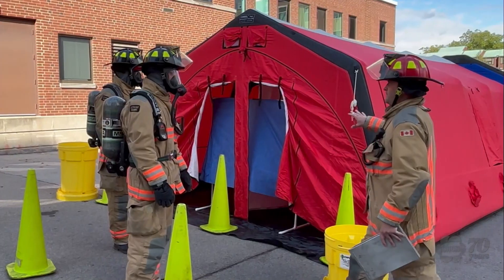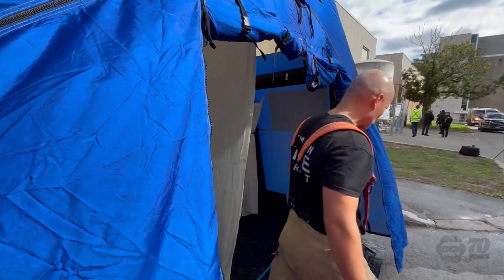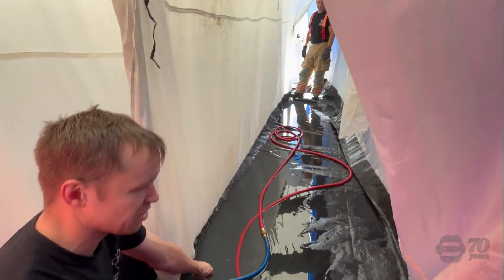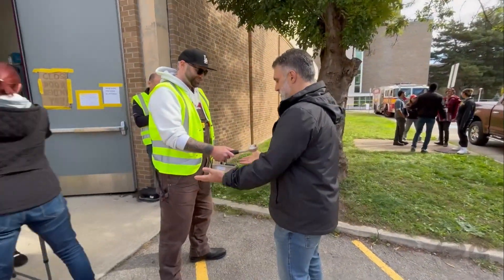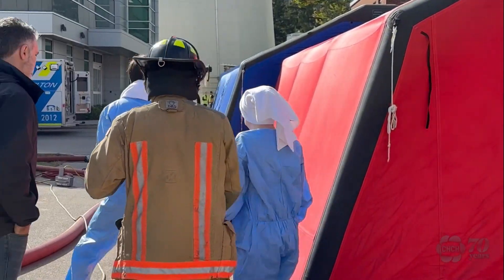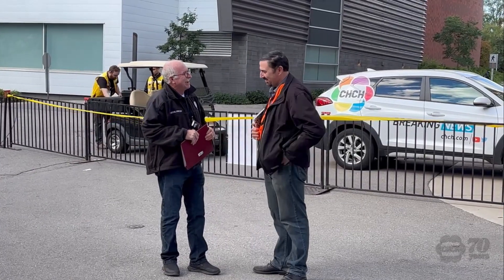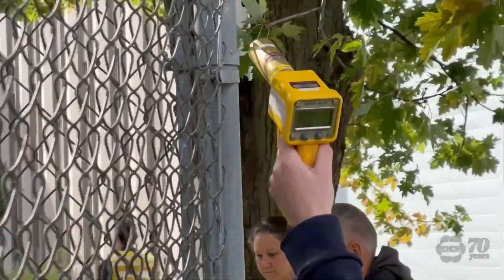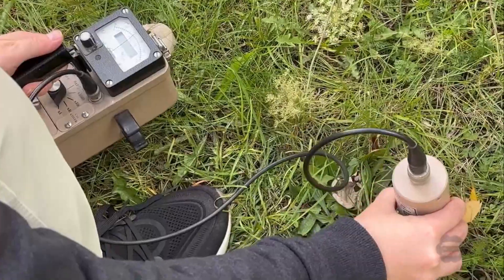Nuclear incident response drills being held on-campus at McMaster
McMaster University will be holding practice drills in case of radiological incidents set up around the Nuclear Research Building Wednesday.

The exercise is in collaboration with city emergency services and will simulate an accident scenario at the on-campus nuclear reactor.

The university says that emergency response vehicles and personnel will be on campus starting at 7 a.m. ahead of when the exercise begins at 8:30 a.m. running until 1:30 p.m.

The school says the test will have no impact on the community.

According to the school, the exercise is meant to drill staff from Health Physics and Nuclear Operations & Facilities, the university’s crisis management team, the school’s security services in tandem with Hamilton’s emergency services.

“The MNR emergency plan has never been implemented in response to an actual emergency,” reads the official post on the university’s website.

Director of Health Physics Josip Zic says in the post that “such an incident is highly unlikely to occur” but points out how important it is for the university and emergency services to be aware of proper procedures during an emergency.

“McMaster has a long tradition of excellence in nuclear safety,” the director says.

The Canadian Nuclear Safety Commission granted the reactor a 20-year operating license renewal in June. The reactor has been in operation since 1959.

The area around the research building and reactor will be fenced off and access to the area will be limited.